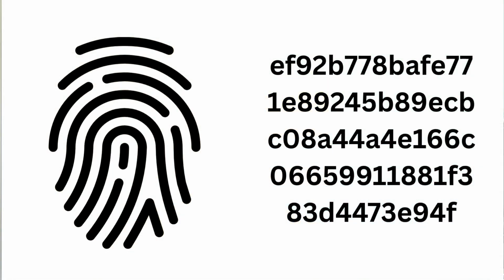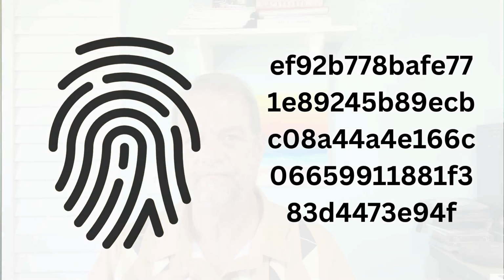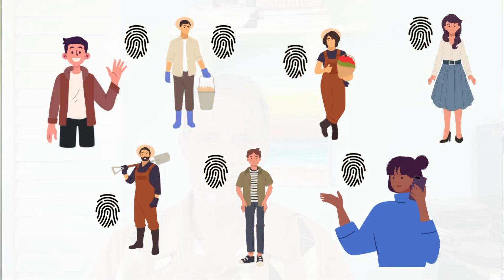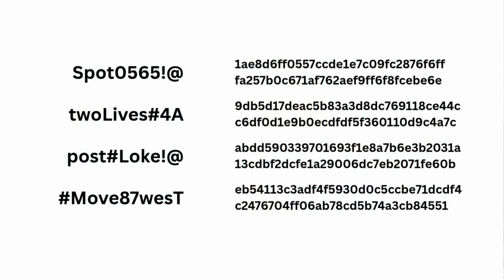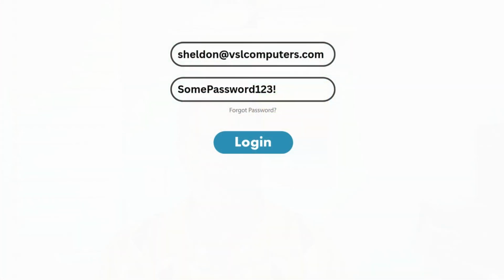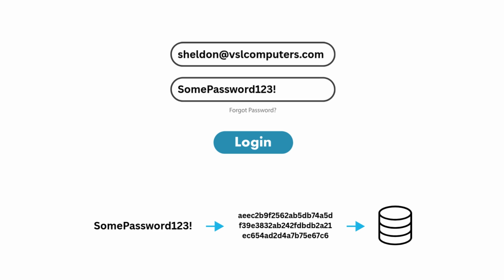What is Hashing?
What is hashing? 🤔 And why does it matter for security? 🔐

In this quick explainer, we break down how hashing works.

In simple terms — think of it as a digital fingerprint for your data! 🧠💥

You'll learn:
✅ What a hash is
✅ It's not reversible
✅ How it's used to protect passwords
✅ How rare collisions are

Perfect for anyone curious about cybersecurity, encryption, or just wants to understand the magic behind hashing. ⚙️✨